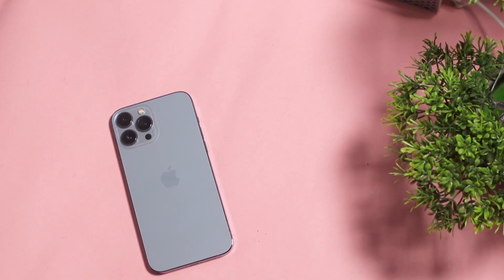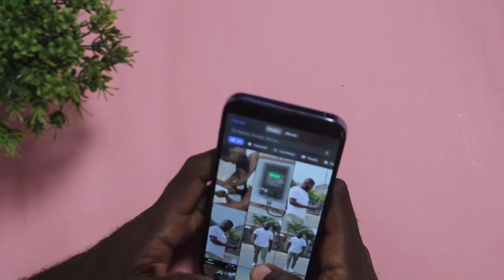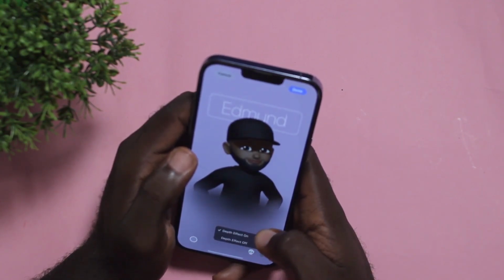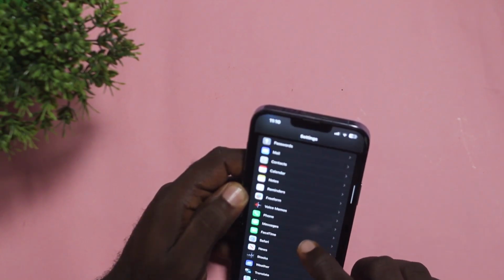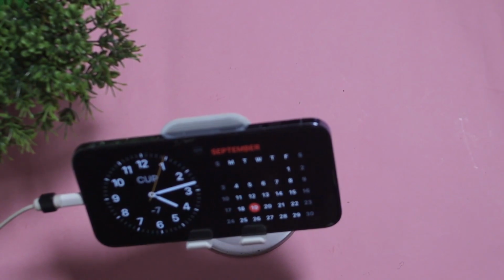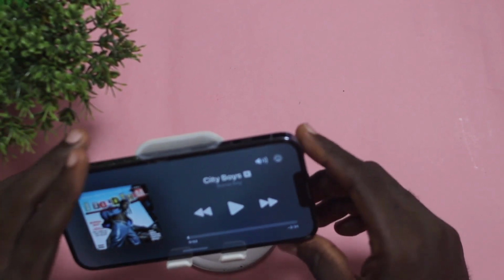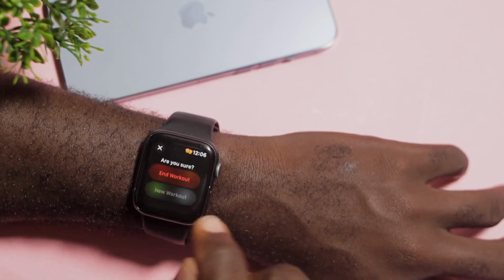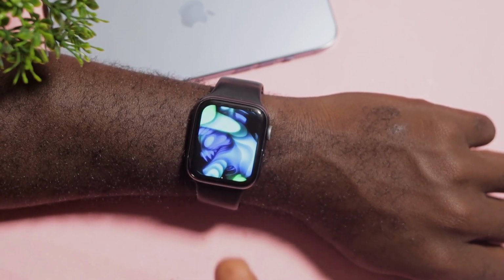iOS17 & WatchOS 10 Explored In 7mins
Lets install the iOS17 and WatchOS so we can see what the new features offer.